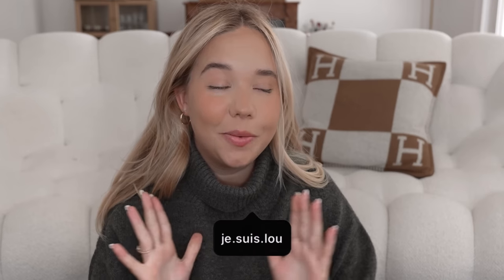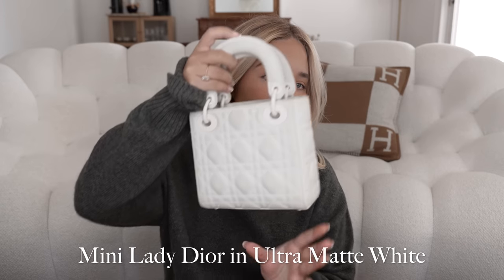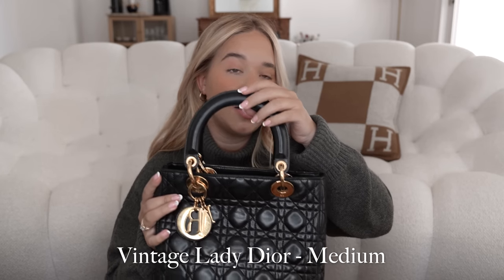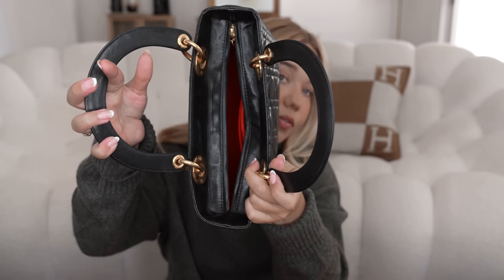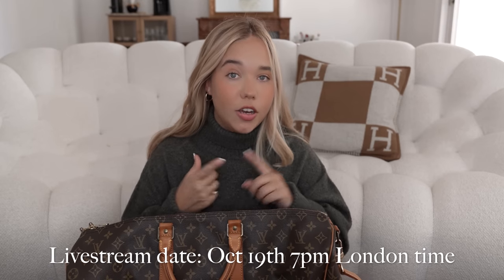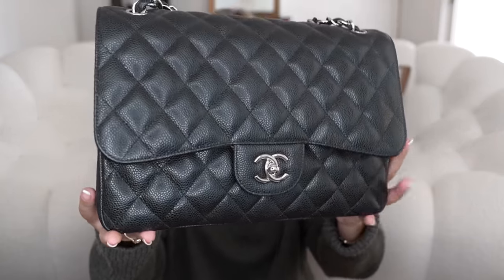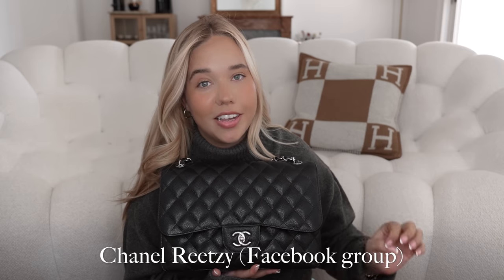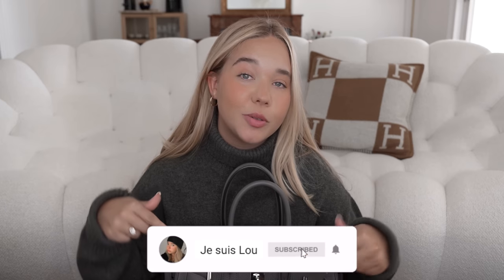My preloved luxury handbag collection 2023 | Where to buy, authenticity & tips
My preloved luxury handbag collection, 2023 | Where to buy, condition of the bags & tips
Hi guys! Happy Thursday, hope you are having a beautiful day, today we have my entire preloved handbag collection, when're I got each piece, why I went preloved & overall tips! Hope you enjoy!
xX Lou

☁️ My livestream with Bags Chase will be October 19th at 7:00 pm London time GMT+1!

You can search for me as "Je suis Lou"

Follow Bags Chase on Whatnot by searching their name on the app :)

If you are a seller and you would like to join the Whatnot community you can apply here!

My Camera Set up 📷:

📷 My Camera (Sony ZV-E1)
📷 My Lens (Tamron 17-28mm)
📷 SD Card